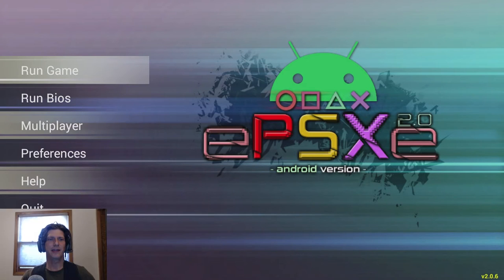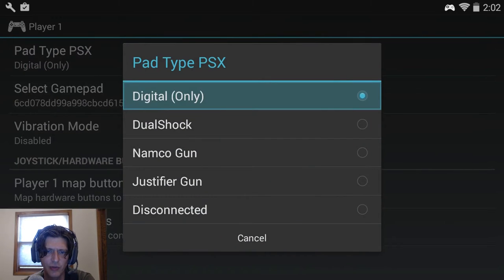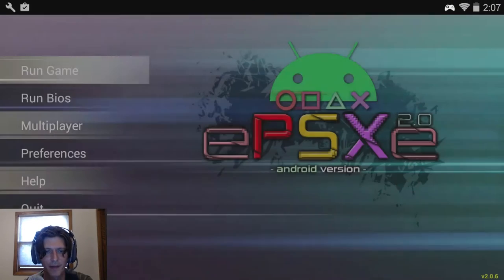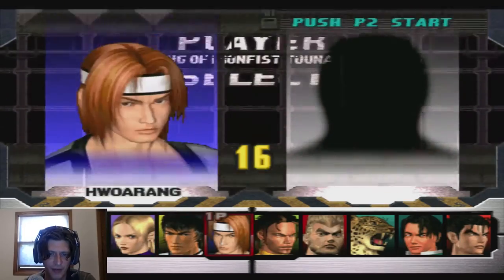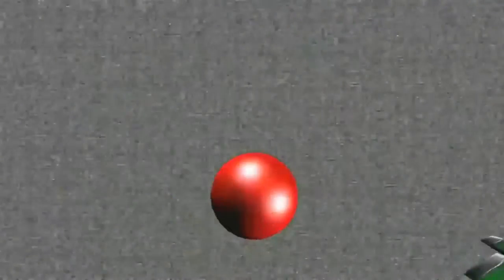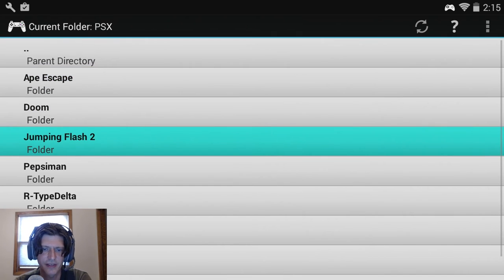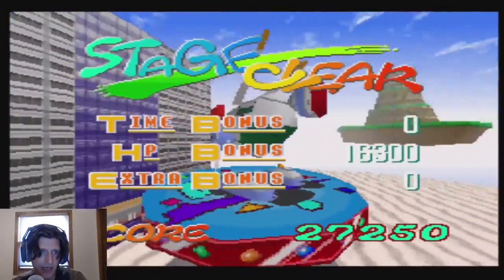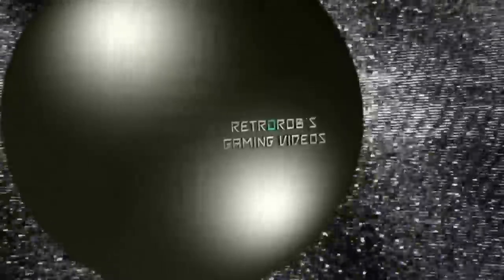GPD XD Live: Playstation 1 Emulation101 + Get Dual Shock Working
Several viewers have asked to see PS1 emulation on the GPD XD and I'm happy to oblige. Spoiler: Runs really well. Although I'm using the GPD XD for this video the way to get Dual Shock working correctly should be the same on any Android device

This is a local recording of the live broadcast.